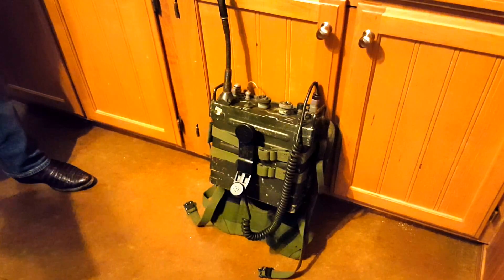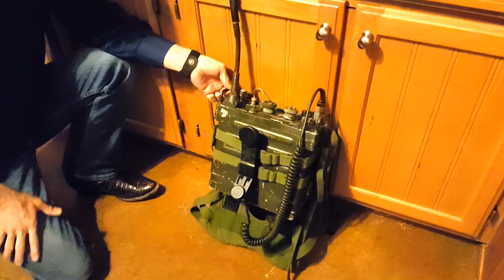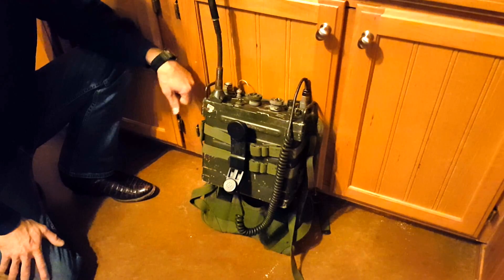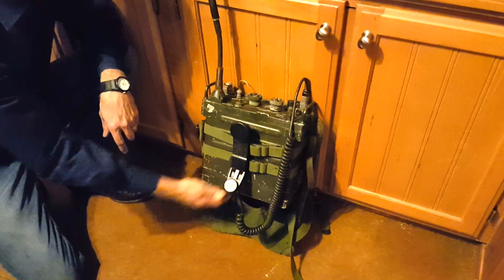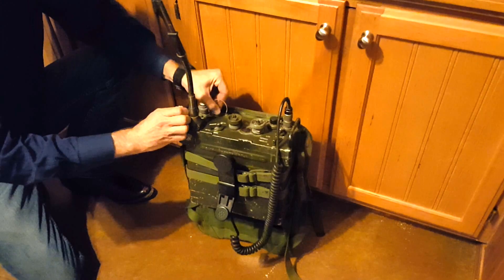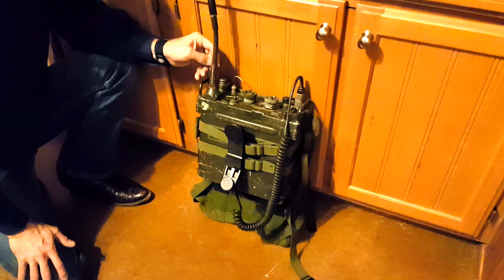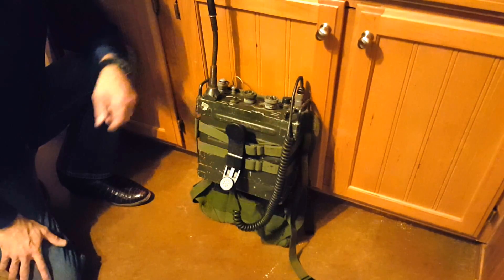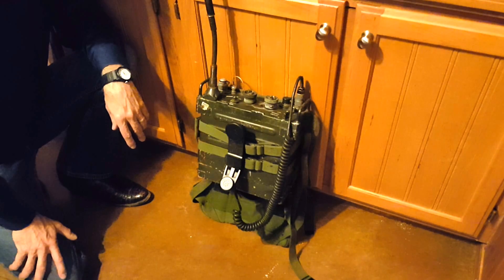10 Must-Know Facts about the PRC-77 Military Backpack Radio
This video covers 10 things you gotta know about the iconic PRC-77 military radio from the Vietnam war era:

1) PRC-77 was introduced in 1968 as an upgrade to prc-25; prc-25 had a vaccuum tube for the final stage of the RF amplifier.  PRC-77 has all transisitor circuitry and battery life is 24-60 hours vs 8 hours for the PRC25

2) PRC-77 backpack weighs about 20 pounds vs 35 pounds for the BC-1000 man-pack radio from WW2

3). Output power is 1.5 to 2.0 Watts providing about 5 mile range on ideal conditions with line of sight separation (2 miles with normal coverage and terrain)

4) Don't change the channel while the transmitter is active (depressing the button on the handset) or else you can fry circuits

5) Various non-rechargeable batteries were originally used, now you can buy battery adapters that take 10 D-cell batteries or even ones that plug into cigarette lighters.

6) 3 different antenna options -- 3 foot "bush whip" antenna for use while on foot, a 10 foot "whip-a-way" antenna for stationary operation, and a coaxial antenna connection to utilize vehicle antennas and such

7) 920 possible channels with 50KHz spacing on channels between 30.00MHz and 75.95MHz

8) Two models out there -- original PRC25/77 model with 50KHz spacing between channels and the "PRC-1177" with a switch for special 25KHz spacing which provides for twice the number of channels (almost 2000).  Not all the parts are interchangeable, so know what you're getting.

9). 150 Hz Squelch circuit to prevent rushing noise between transmissions.  Can operate in the "On" position without squelch

10). PRC-77 still in use by the Austrian Army, Brazillian Army, Pakistani Army, Bangladeshi Army, and the Philippine Army